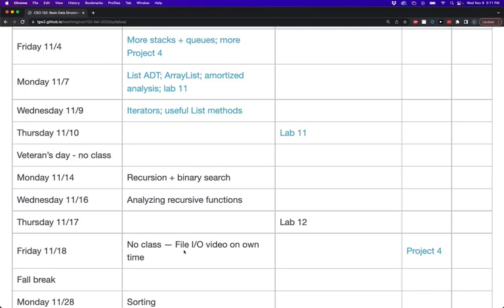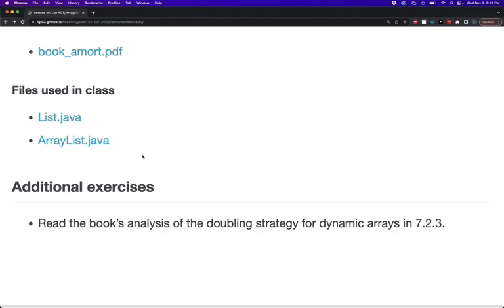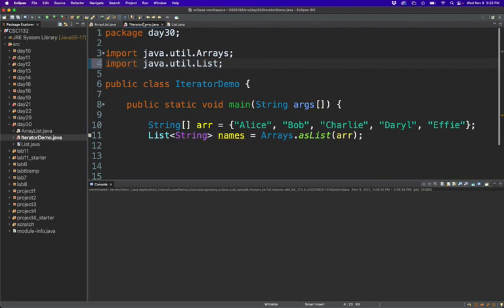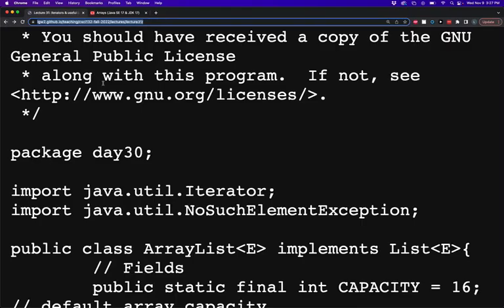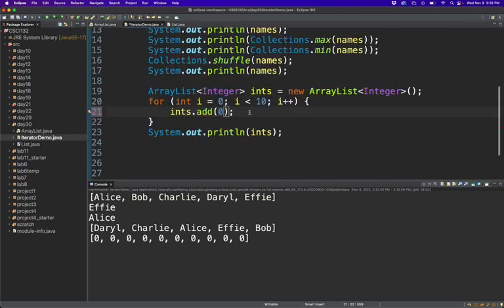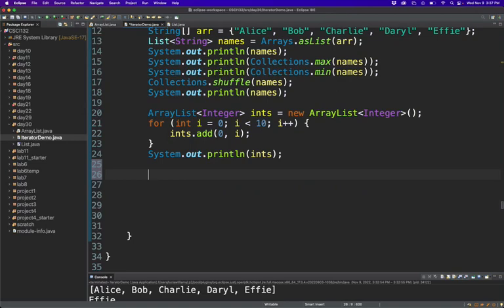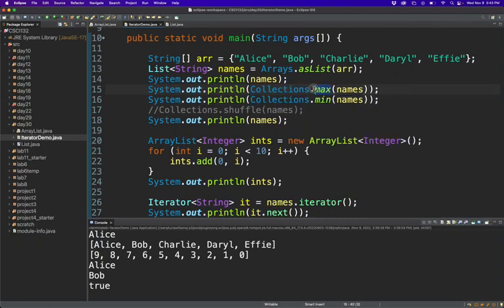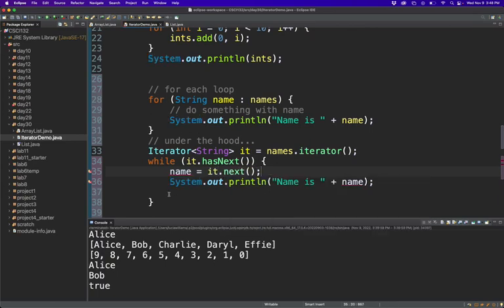Wednesday November 9 2022 at 3 09 49 PM default a747ff9e